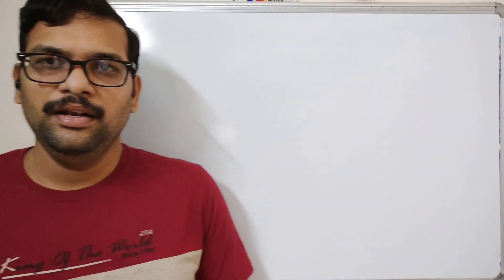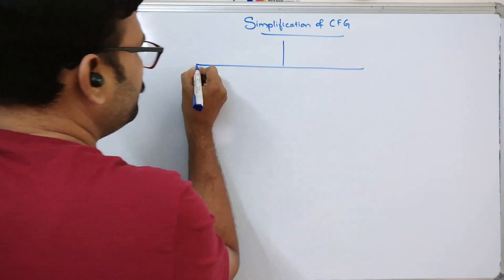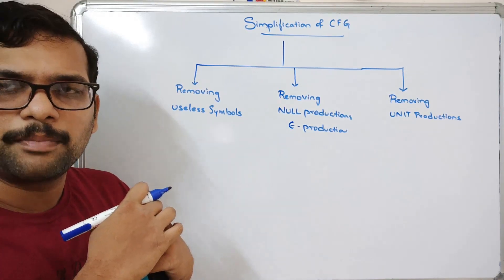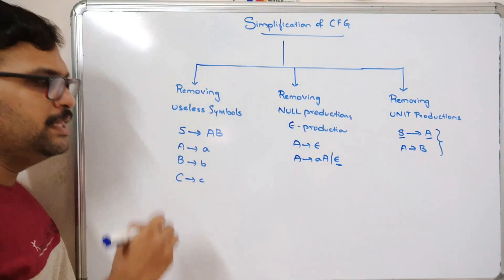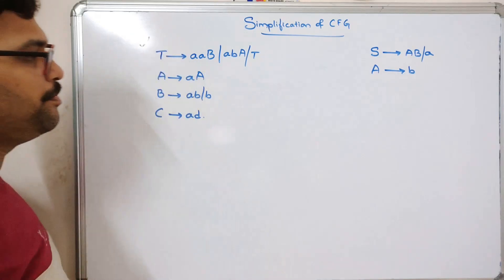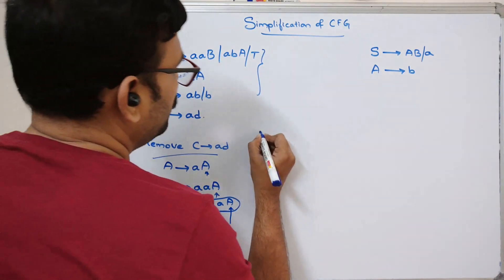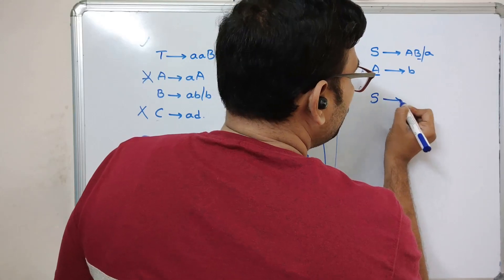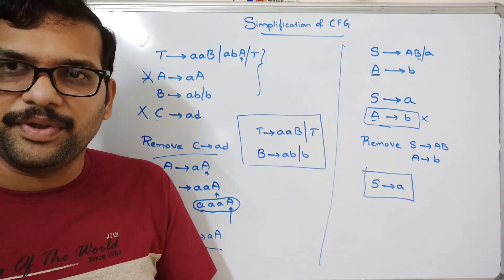32-REMOVAL OF USELESS PRODUCTIONS - SIMPLIFICATION OF CFG IN AUTOMATA THEORY || TOC